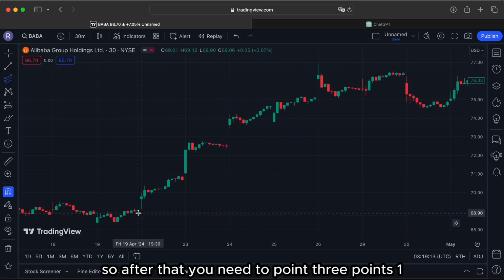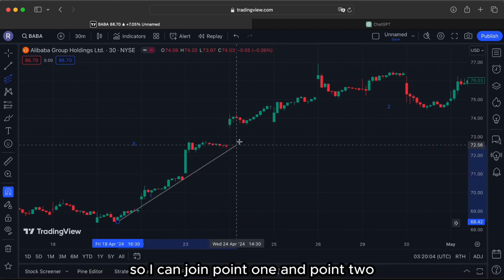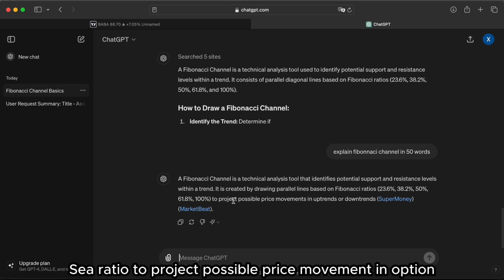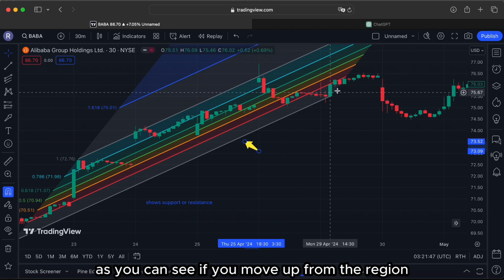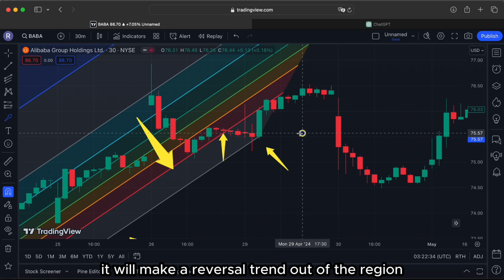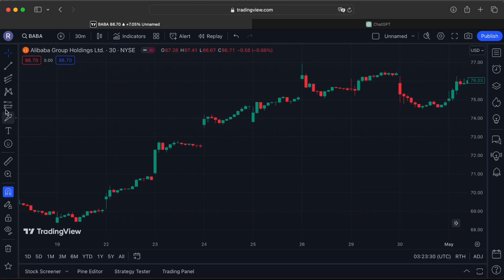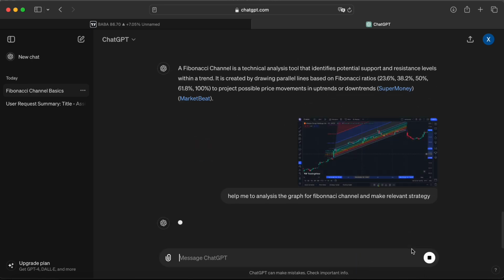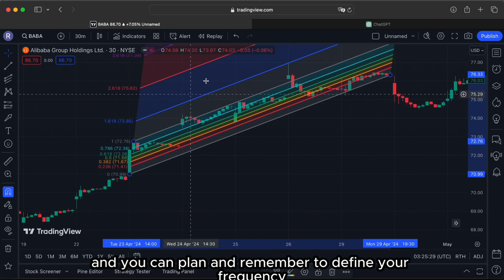How to TRADE FIBONACCI CHANNEL in TradingView (Stock Trading Strategy Tutorial)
1️⃣ XM REGULATED FOREX Broker

2️⃣ Start Drawing in TradingChart in TradingView  📊
(FREE PRO TRIAL using Link)

3️⃣ Stock Trading Broker (Tiger Broker)